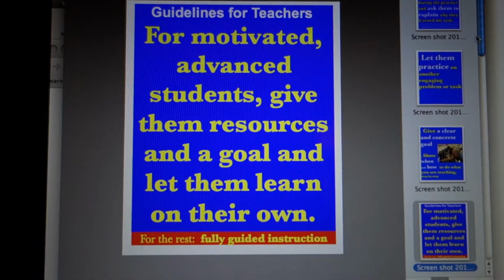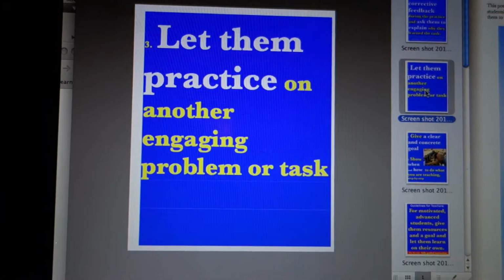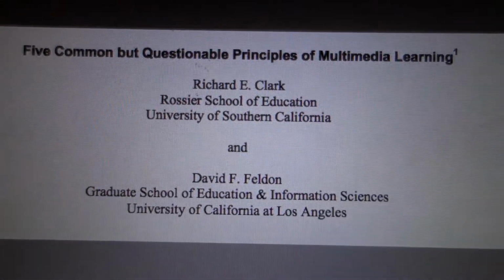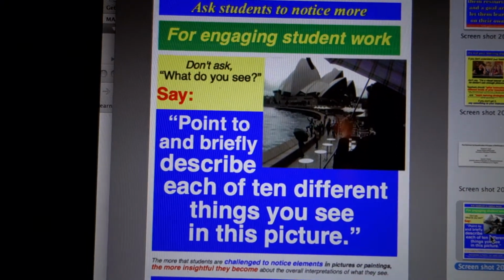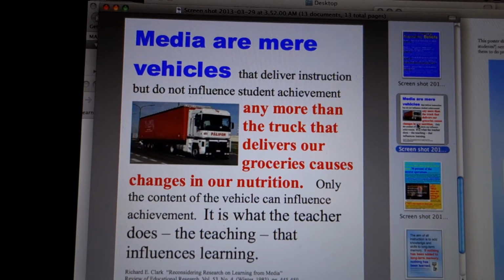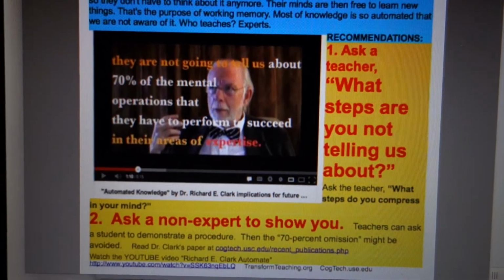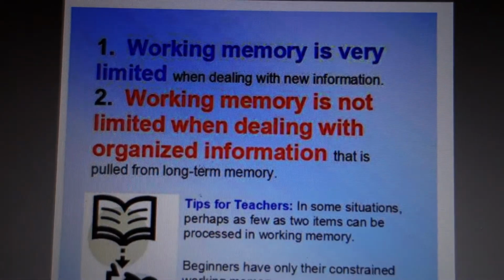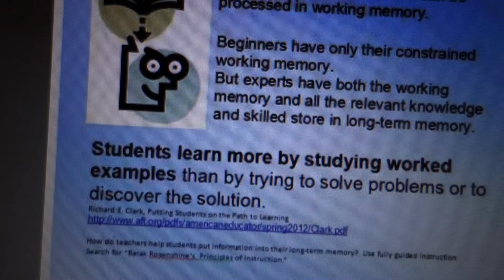Six Free Posters developed from the writings of Richard E. Clark -- The Walls Can Speak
Dr. Clark has helped teachers focus on what works in classrooms.   Here are some posters to introduce the ideas and suggestions via your classroom walls.

Why not download them and create your own versions?  These posters are creative commons and Dr. Clark encourages you to share these posters with students.  Start a discussion.